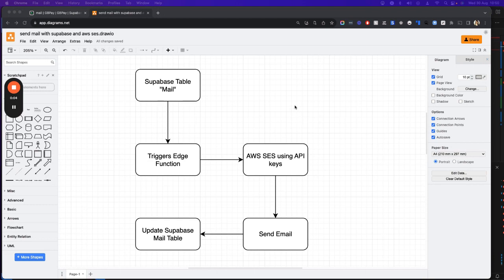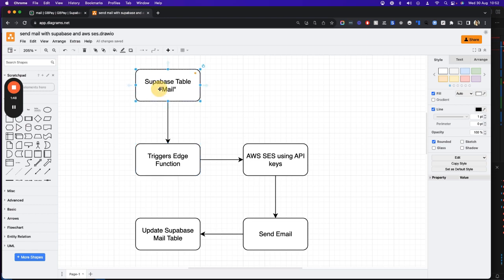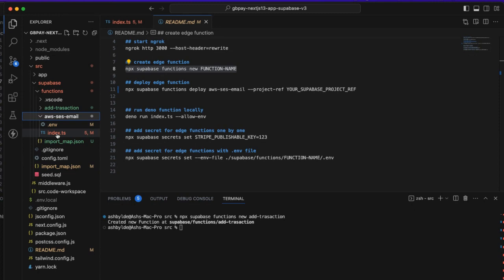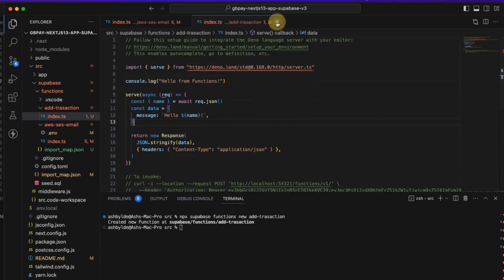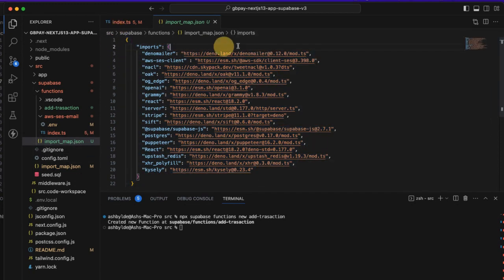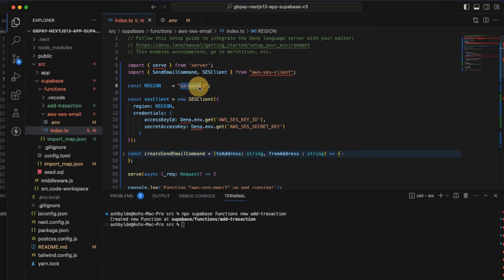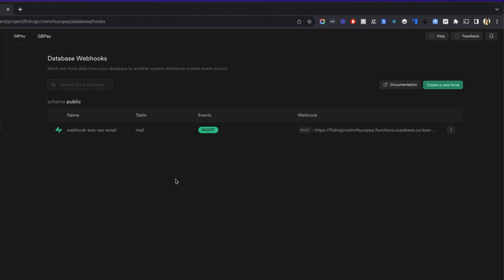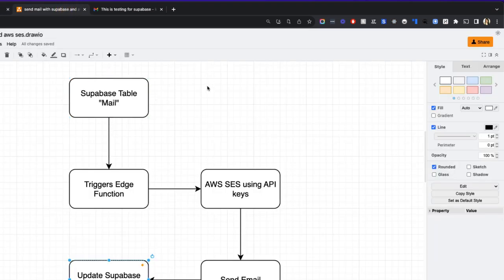Supabase AWS SES : How to send email using supabase edge functions and AWS SES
In this comprehensive tutorial video, we delve into the powerful synergy of Supabase and AWS SES. Learn how to harness Supabase edge functions in combination with Amazon Web Services Simple Email Service (SES) to effortlessly send emails. Discover step-by-step instructions and practical insights on leveraging these technologies to streamline your email communication process. Enhance your development skills and take full advantage of Supabase and AWS SES capabilities. Watch now to unlock a new level of email automation! 📧🚀